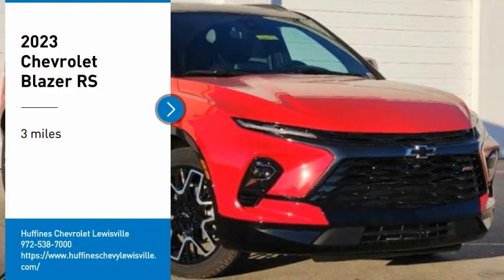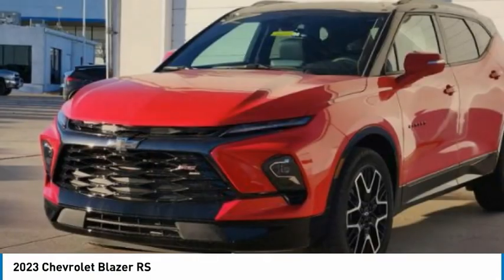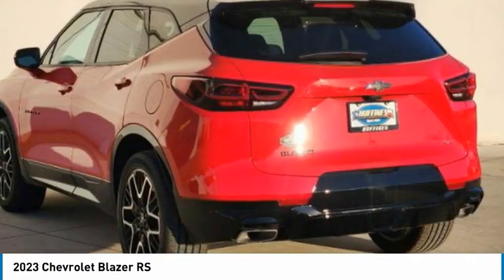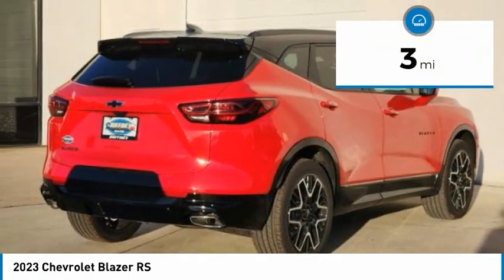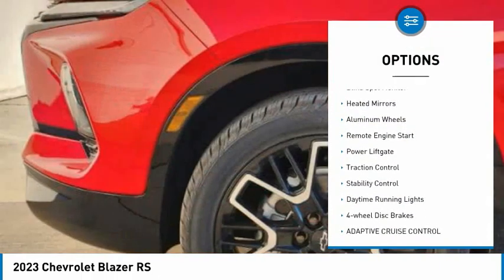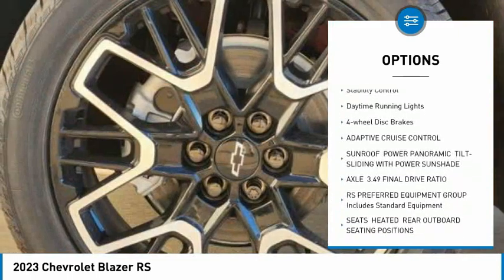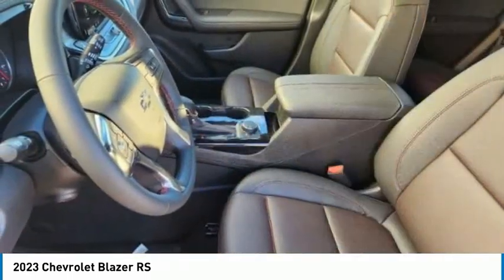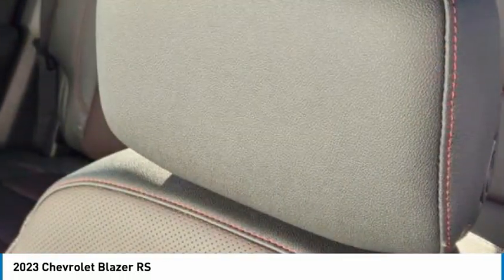2023 Chevrolet Blazer 23BZ0471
2023 Chevrolet Blazer RS

1400 S. Stemmons Frwy.

Navigation, Heated Leather Seats, Moonroof, ENGINE, 3.6L V6, SIDI, DOHC WITH VARI... iPod/MP3 Input, Satellite Radio, Premium Sound System. EPA 27 MPG Hwy/19 MPG City! RED HOT exterior and JET BLACK W/RED ACCENTS interior, RS trim AND MORE!KEY FEATURES INCLUDELeather Seats, Power Liftgate, Premium Sound System, Satellite Radio, iPod/MP3 Input MP3 Player, Remote Trunk Release, Keyless Entry, Privacy Glass, Child Safety Locks.OPTION PACKAGESSUNROOF, POWER PANORAMIC, TILT-SLIDING WITH POWER SUNSHADE, DRIVER CONFIDENCE II PACKAGE includes (UV2) HD Surround Vision, (DRZ) Rear Camera Mirror, (KSG) Adaptive Cruise Control, (UGN) Enhanced Automatic Emergency Braking and (HS1) Safety Alert Seat, WHEELS, 21 (53.3 CM) HIGH GLOSS BLACK WITH MACHINED FACE, ENHANCED CONVENIENCE PACKAGE includes (AAB) memory settings, (KA6) rear outboard heated seats, (KU9) driver and front passenger ventilated seats and (N38) power tilt and telescoping steering column, LPO, BLACK LUG NUT AND WHEEL LOCK KIT includes 20 lug nuts, 4 locks and 1 key, AUDIO SYSTEM, CHEVROLET INFOTAINMENT 3 PREMIUM SYSTEM with connected Navigation, 10.2 diagonal HD color touchscreen, AM/FM stereo, Bluetooth audio streaming for 2 active devices, Apple CarPlay and Android Auto capable, enhanced voice recognition, additional memory for in-vehicle apps, cloud connected personalization for select infotainment and vehicle settings. Subscription required for enhanced and connected services after trial period. (STD), ENGINE, 3.6L V6, SIDI, DOHC WITH VARIABLE VALVE TIMING (VVT) and Active Fuel Management with Stop/Start (308 hp [229 kW] @ 6700 rpm, 270 lb-ft of torque [366 N-m] @ 5000 rpm) (STD), TRANSMISSION, 9-SPEED AUTOMATIC, ELECTRONICALLY-CONTROLLED with overdriveHorsepower calculations based on trim engine configuration. Fuel economy calculations based on original manufacturer data for trim engine configuration. Please confirm the accuracy of the included equipment by calling us prior to purchase.